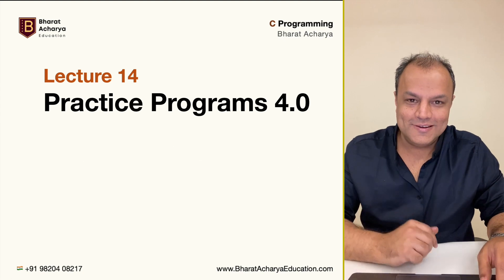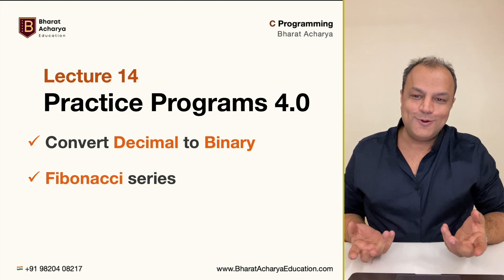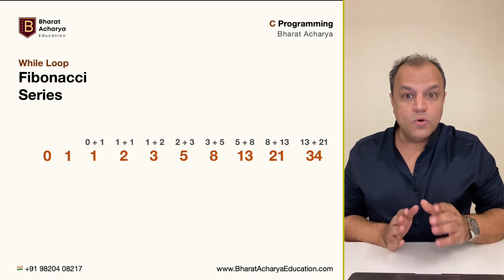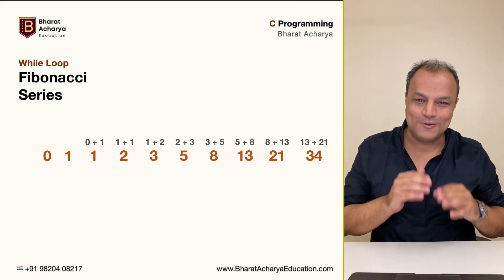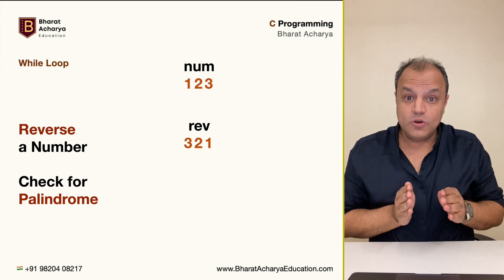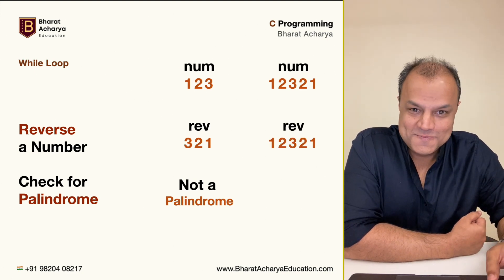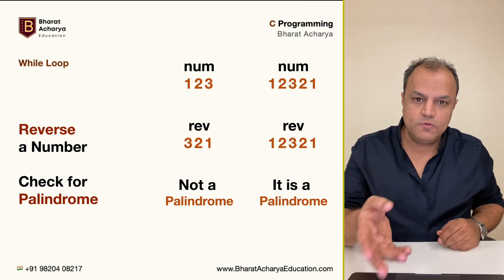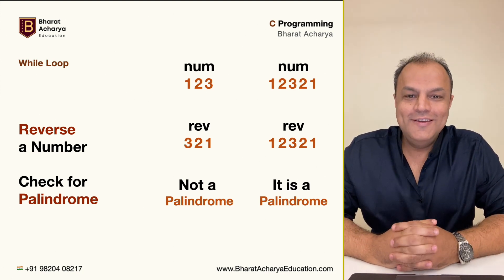C Programming | Practice Programs | Decimal to Binary, Fibonacci, Palindrome | Bharat Acharya